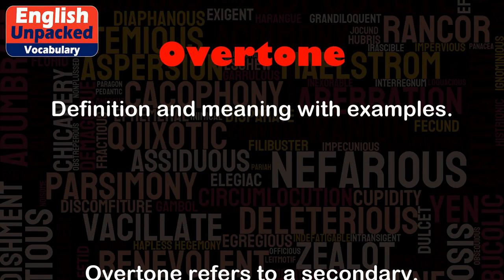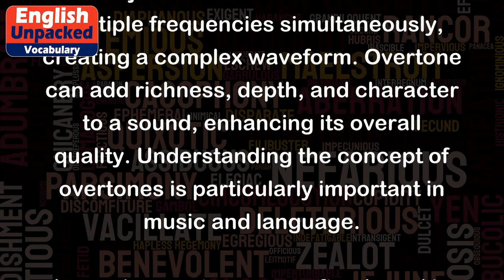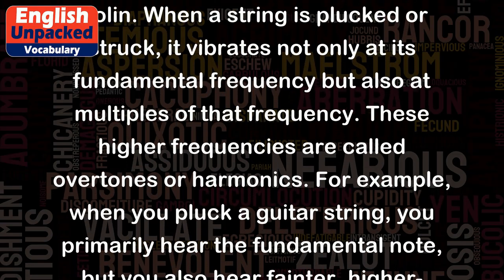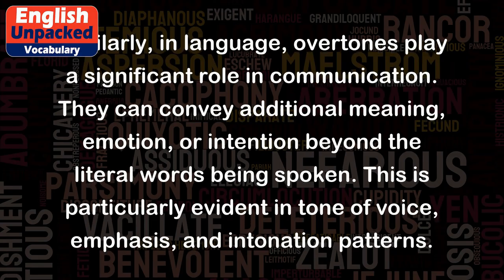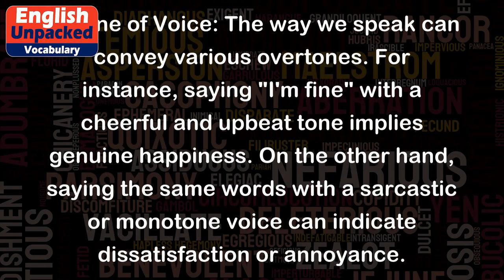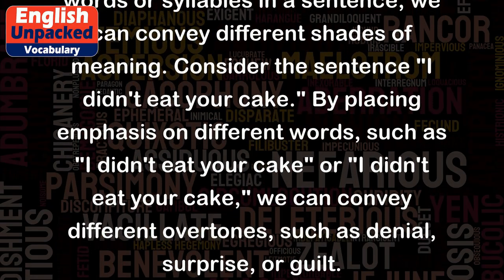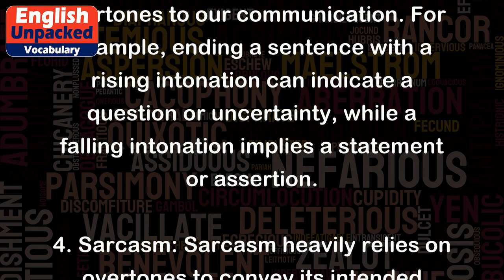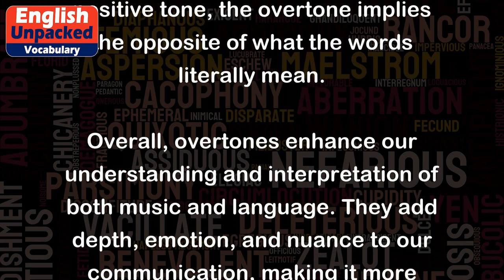Overtone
Overtone refers to a secondary, higher-pitched sound that accompanies a primary sound. It is produced when an object or instrument vibrates at multiple frequencies simultaneously, creating a complex waveform. Overtone can add richness, depth, and character to a sound, enhancing its overall quality. Understanding the concept of overtones is particularly important in music and language.
In music, overtones are often heard in instruments like the piano, guitar, or violin. When a string is plucked or struck, it vibrates not only at its fundamental frequency but also at multiples of that frequency. These higher frequencies are called overtones or harmonics. For example, when you pluck a guitar string, you primarily hear the fundamental note, but you also hear fainter, higher-pitched tones that give the sound its unique timbre.
Similarly, in language, overtones play a significant role in communication. They can convey additional meaning, emotion, or intention beyond the literal words being spoken. This is particularly evident in tone of voice, emphasis, and intonation patterns.
Here are a few examples to illustrate the use of overtones in language:
1. Tone of Voice: The way we speak can convey various overtones. For instance, saying "I'm fine" with a cheerful and upbeat tone implies genuine happiness. On the other hand, saying the same words with a sarcastic or monotone voice can indicate dissatisfaction or annoyance.
2. Emphasis: By emphasizing certain words or syllables in a sentence, we can convey different shades of meaning. Consider the sentence "I didn't eat your cake." By placing emphasis on different words, such as "I didn't eat your cake" or "I didn't eat your cake," we can convey different overtones, such as denial, surprise, or guilt.
3. Intonation: The rise and fall of pitch patterns in speech can also add overtones to our communication. For example, ending a sentence with a rising intonation can indicate a question or uncertainty, while a falling intonation implies a statement or assertion.
4. Sarcasm: Sarcasm heavily relies on overtones to convey its intended meaning. When someone says, "Oh, great!" in a flat or exaggeratedly positive tone, the overtone implies the opposite of what the words literally mean.
Overall, overtones enhance our understanding and interpretation of both music and language. They add depth, emotion, and nuance to our communication, making it more expressive and engaging. By being aware of overtones, we can better comprehend the intended meaning behind words and appreciate the beauty of sound in various forms of expression.